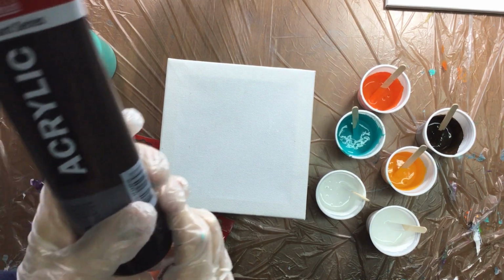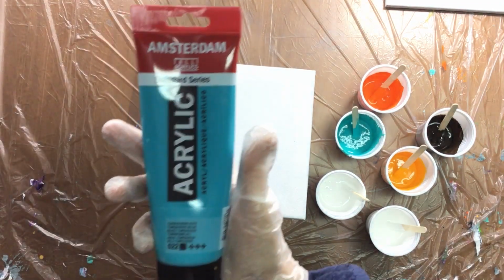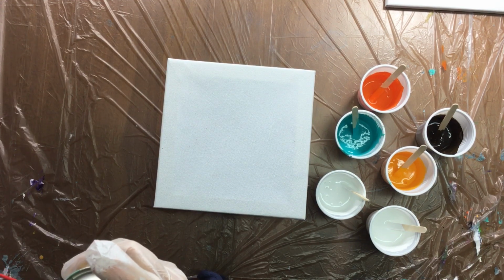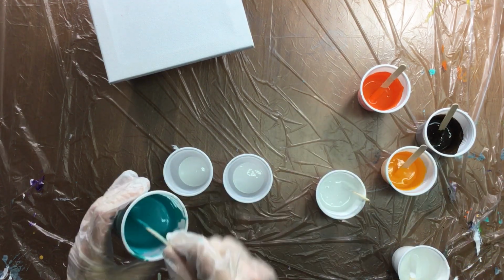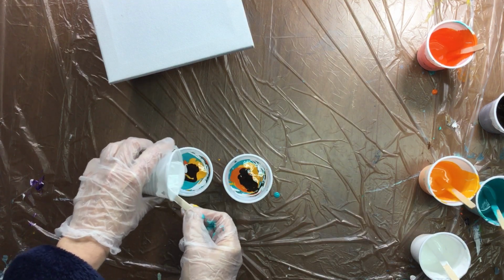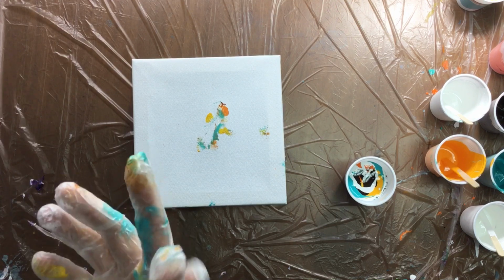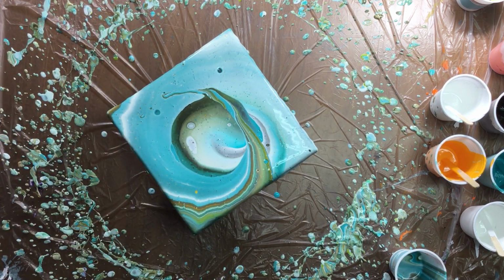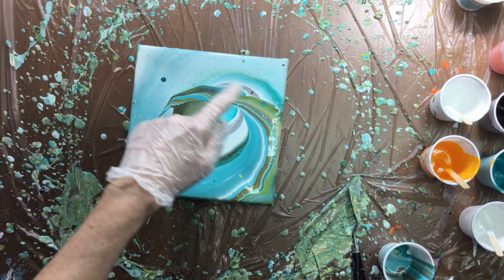( 023 )Experiment spinning pour NO torching part 1